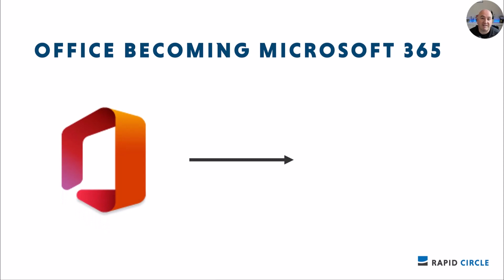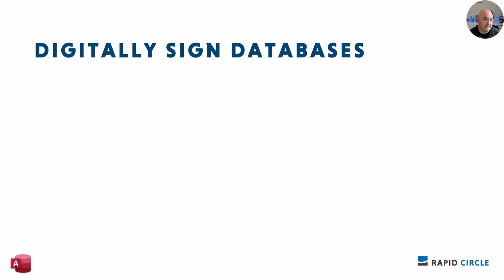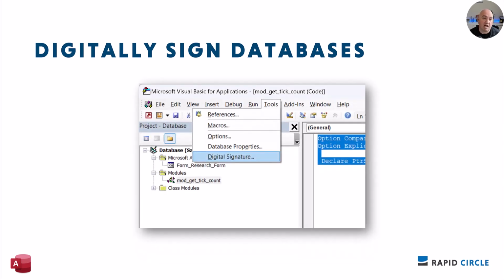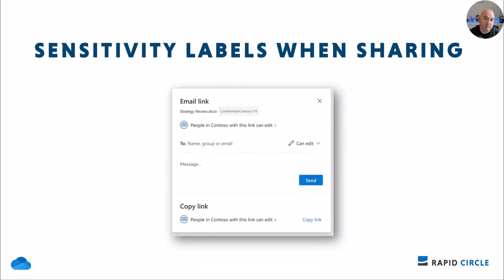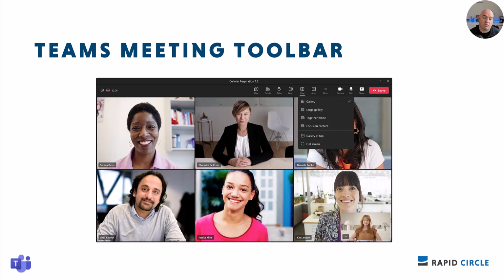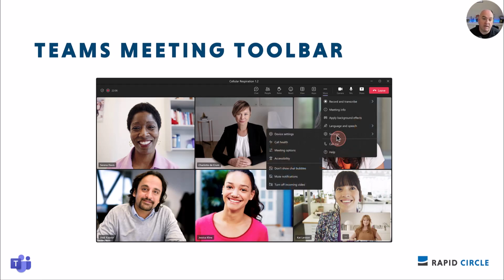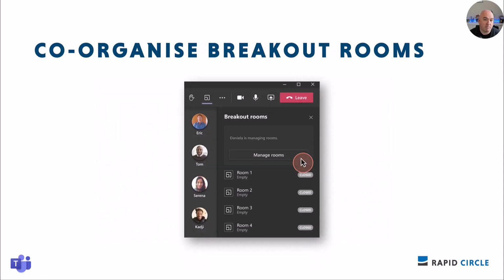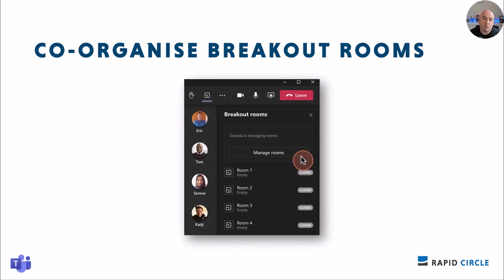Microsoft 365 Updates - Digitally Sign Database, Teams Meetings Toolbar and More | 12th December 22